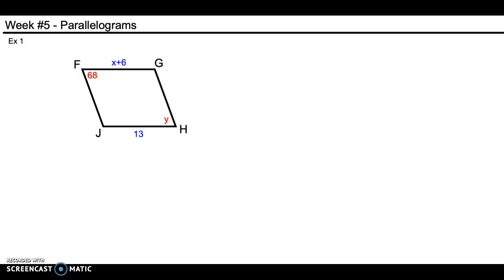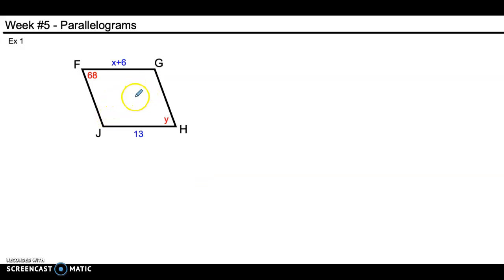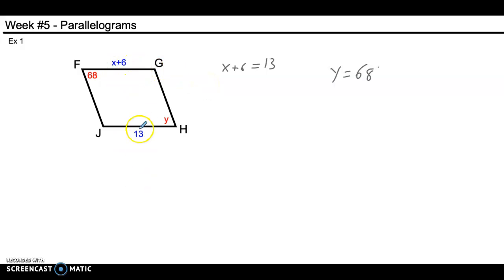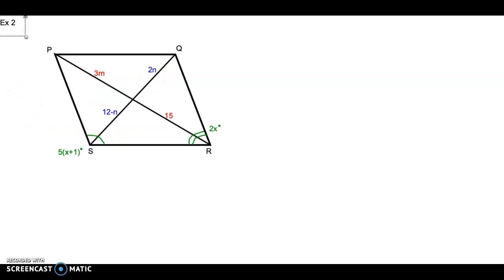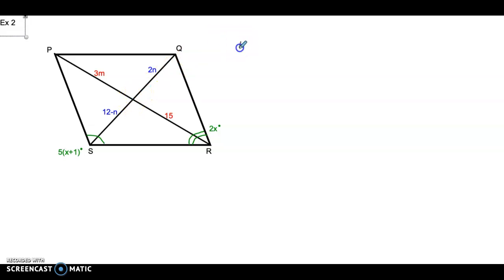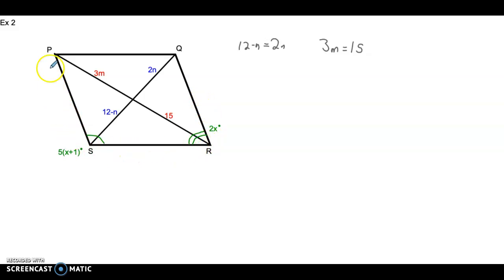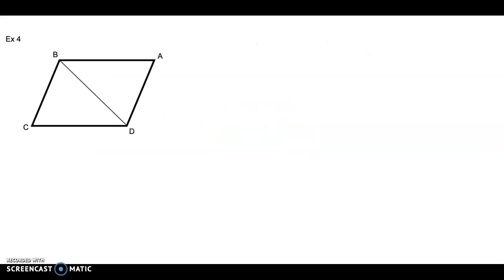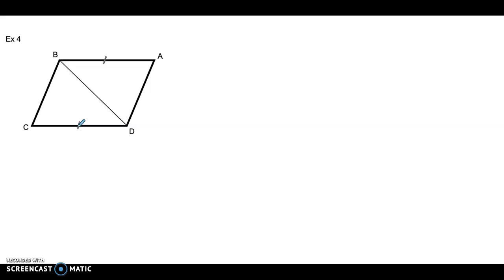Week #5 Parallelogram Properties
Quick run through of the properties of a parallelogram